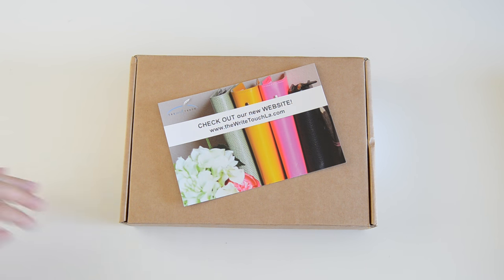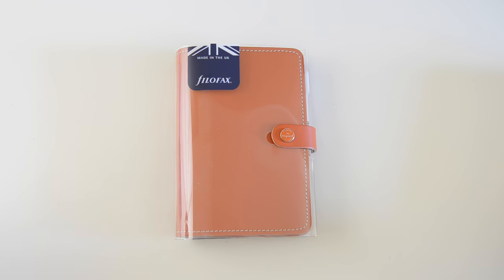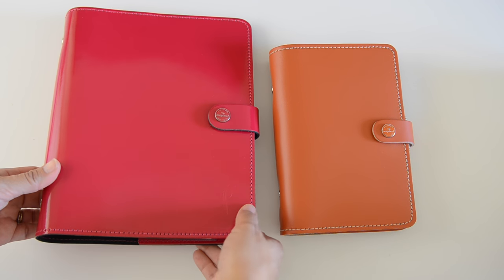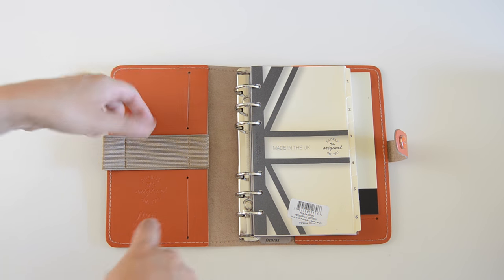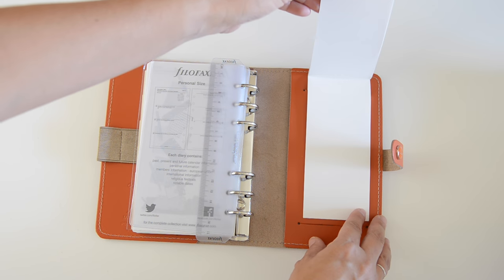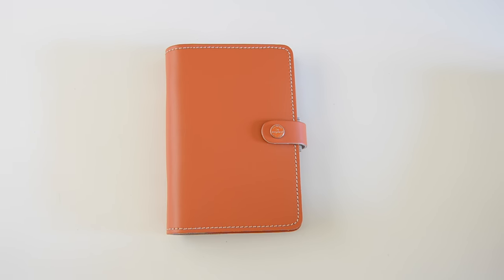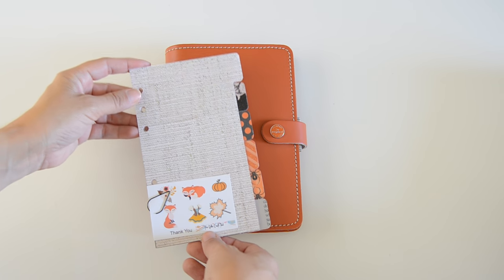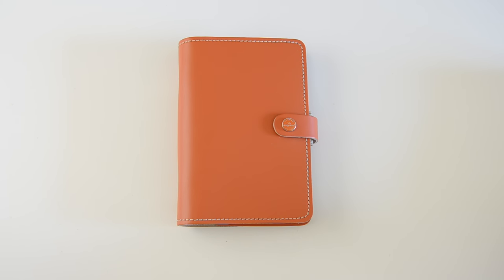Burnt Orange Filofax Planner - Personal Size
Hello! Norman, over at The Write Touch, sent me this gorgeous personal size Filofax in burnt orange. It's is going to be my new YouTube planner, but I need help finding inserts! Any advice? Thanks!

- This includes Saffiano, Finsbury, Domino and the Original, from pocket to A5 size.
- Check out his Lamy collection too!

Planner clips

HAPPY MAIL:
3830 Valley Centre Dr Ste 705 PMB 134

Equipment I use for Filming:
Nikon D810 - Photos & In Studio Filming
Nikon D750 - Photos & Filming (My husbands choice!)
Canon M50 - New Vlogging & Studio Camera
Tamron 35mm - My go to lens for filming